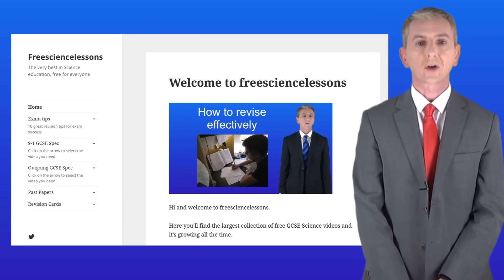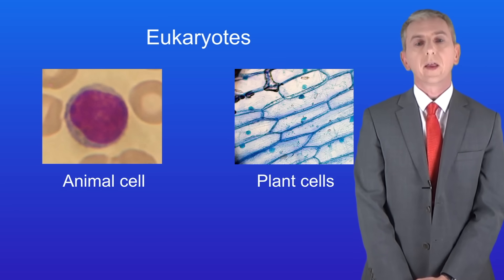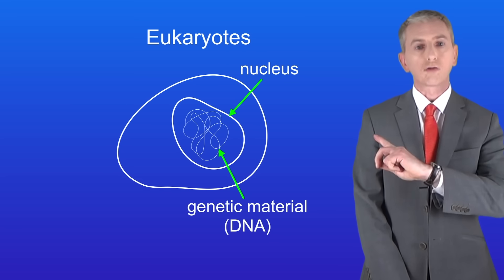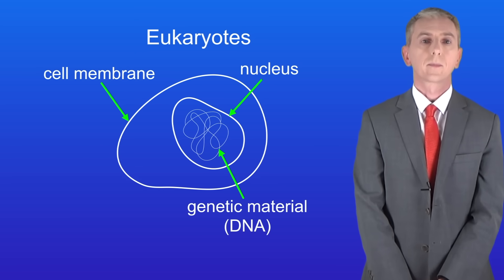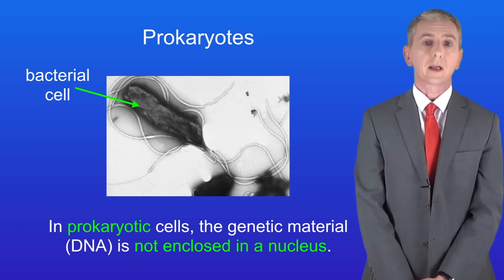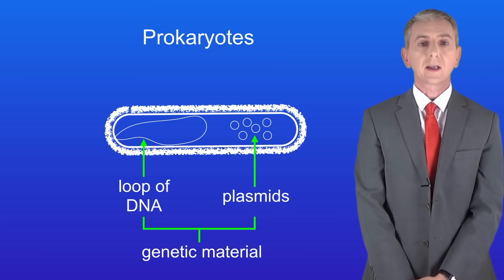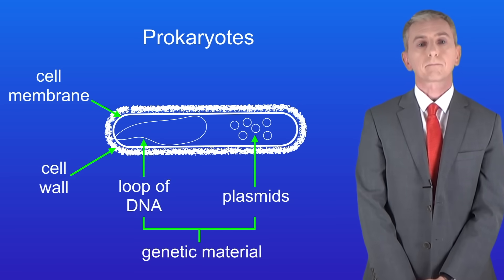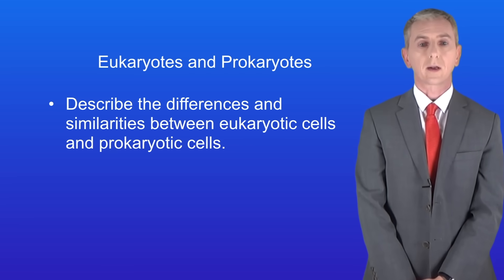GCSE Biology Revision "Eukaryotes and Prokaryotes"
In this video, we look at the differences and similarities between eukaryotic cells such as animal and plant cells, and prokaryotic cells such as bacteria.

Image credits:

Helicobacter pylori By Yutaka Tsutsumi, M.D. Professor Department of Pathology Fujita Health University School of Medicine [Copyrighted free use], via Wikimedia Commons